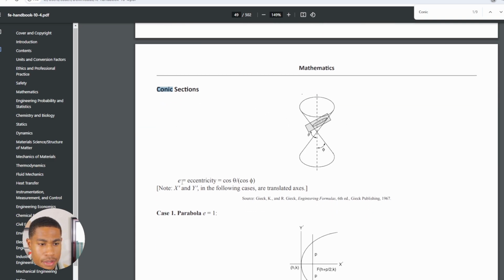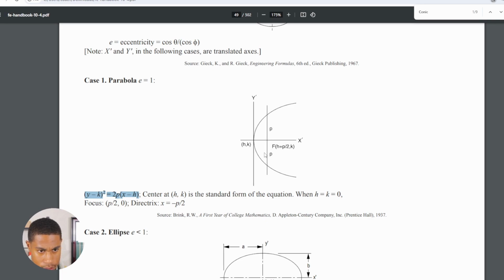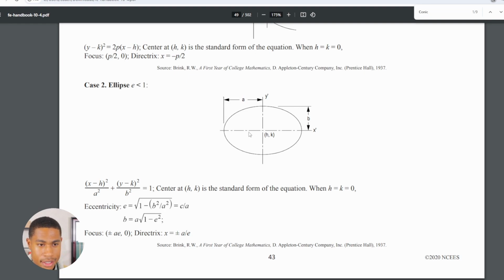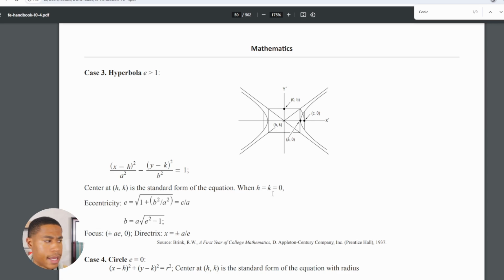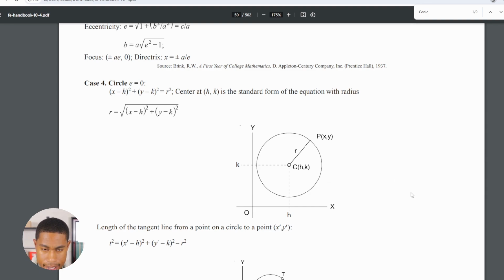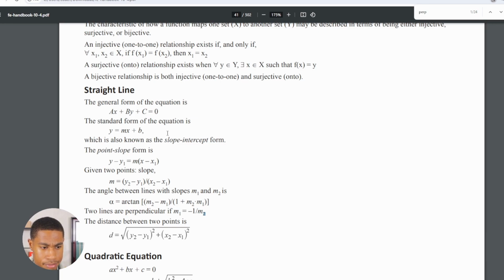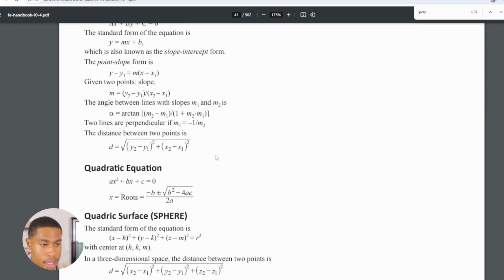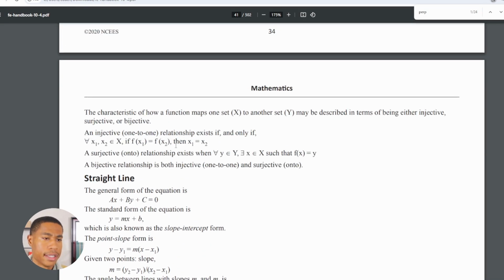Important Civil FE Exam Formulas - Mathematics - Analytic Geometry